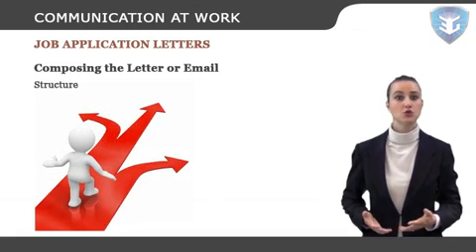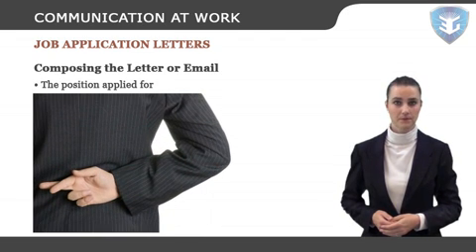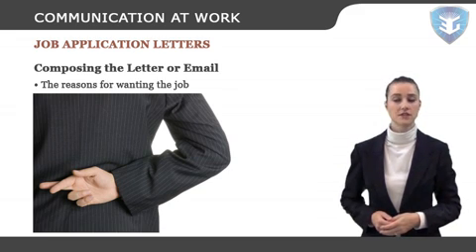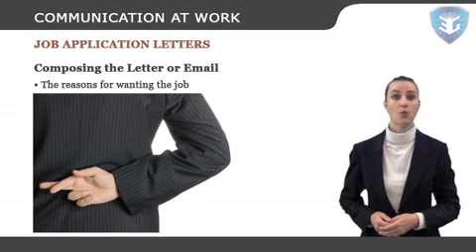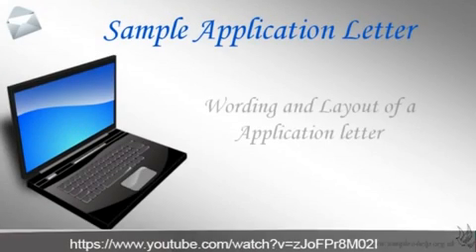COMMUNICATION AT WORK